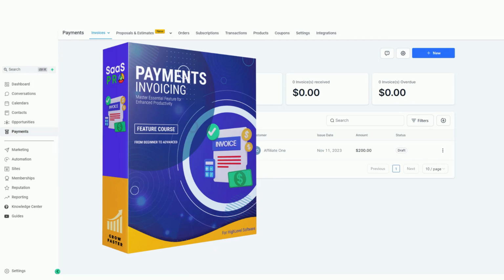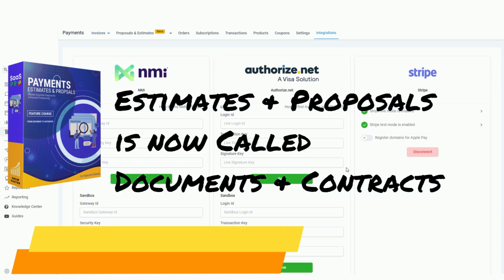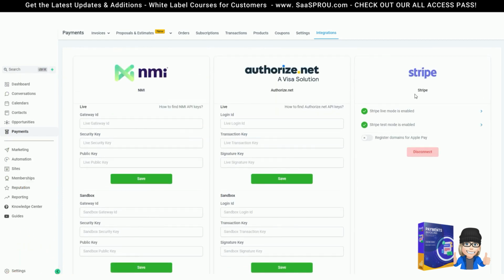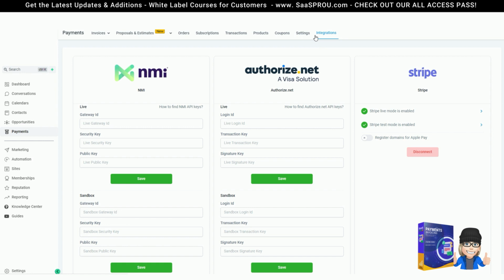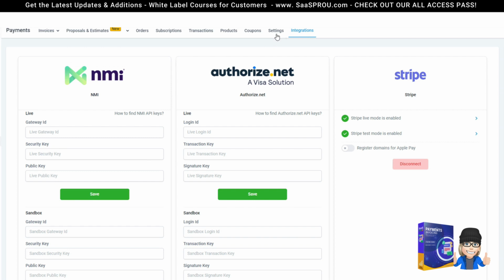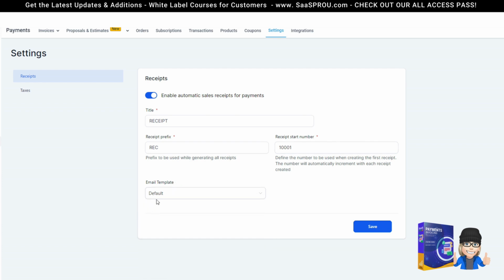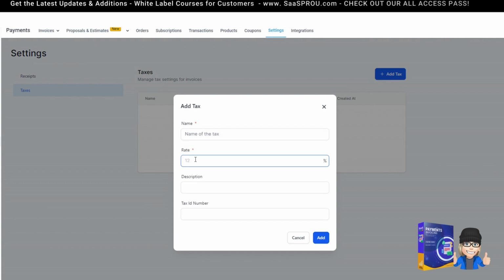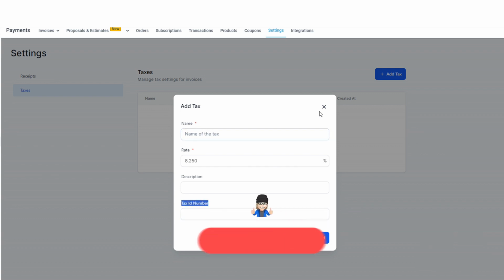How to Set Up the Payments Feature in HighLevel Software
Before you use the Payments Feature, you will want to integrate your card processor and set up your settings.

Not Using HighLevel Software Yet?